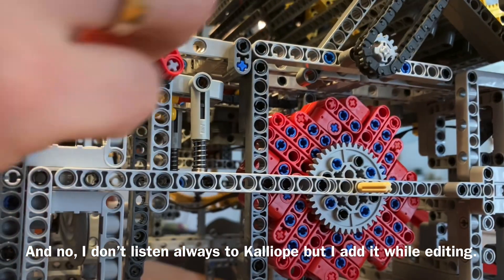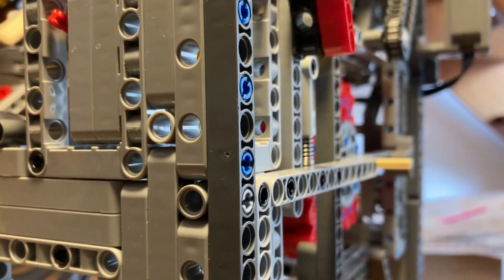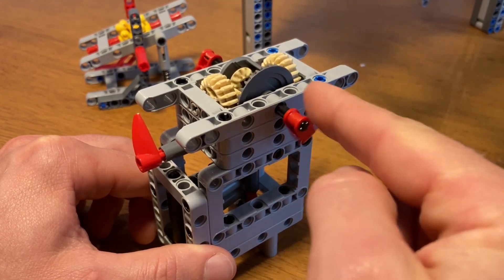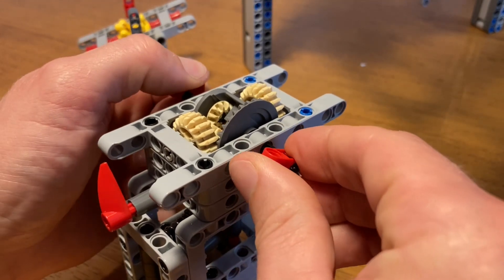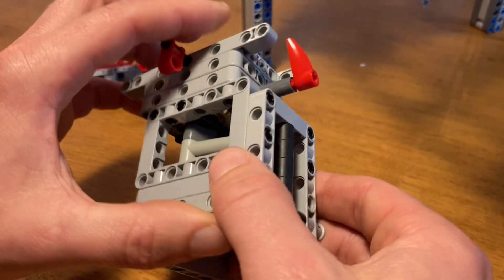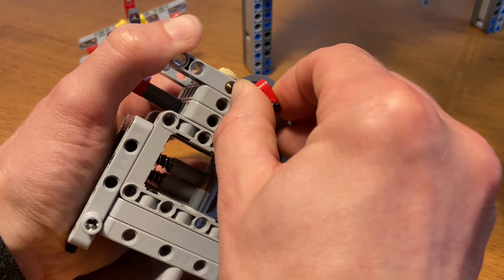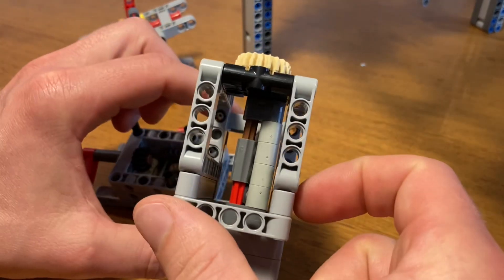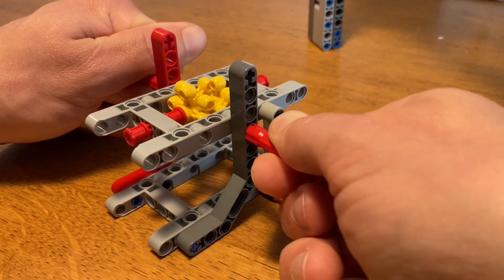Torquemeter on the MMIX #005 Marble Machine from Lego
On previous episodes I showed some modules of the MMIX, and also that the MMIX is motorised. To measure the friction or resistance I made this Torquemeter. One step closer to finish this Marble Machine made out of Lego, a version of Wintergatans MMX.